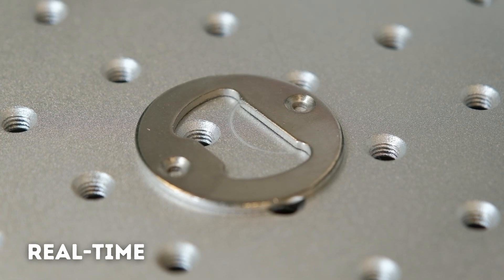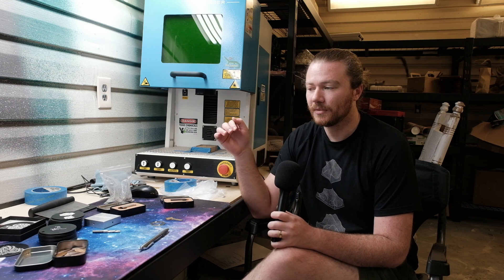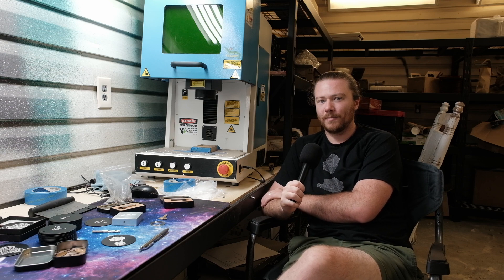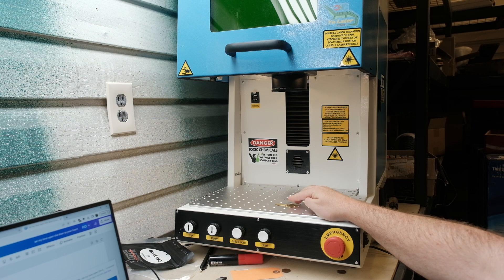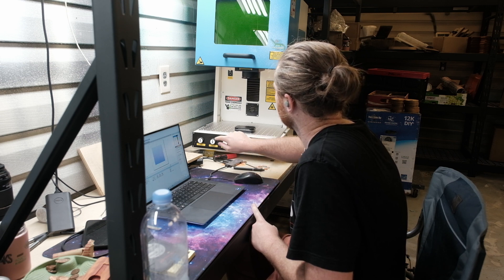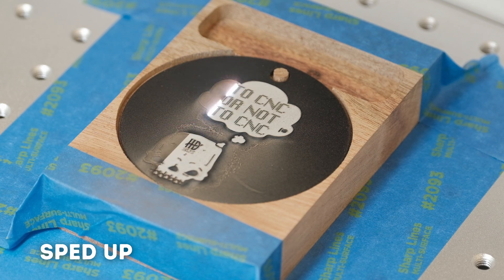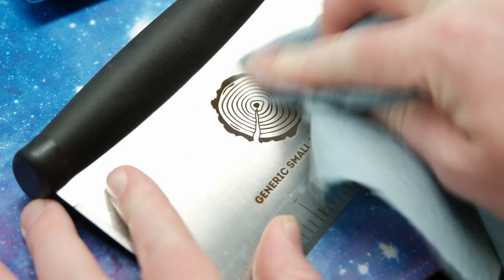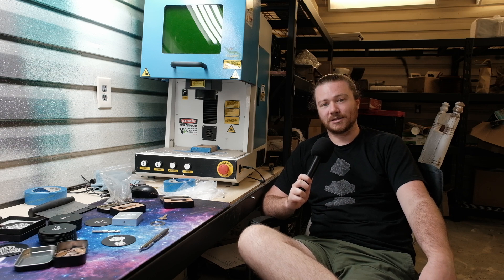Thunder Laser Aurora 8 50w Fiber Laser Review